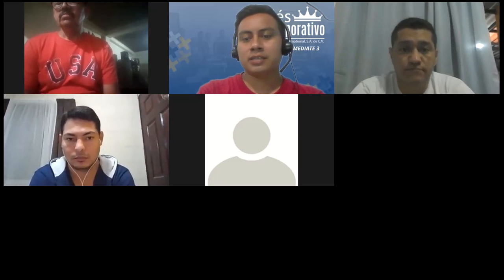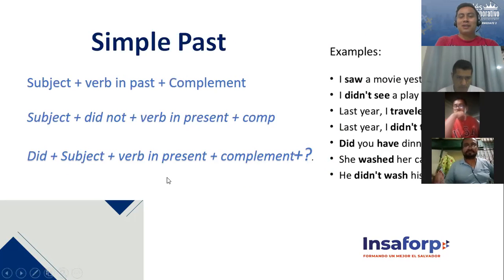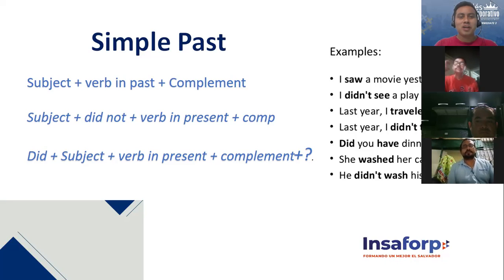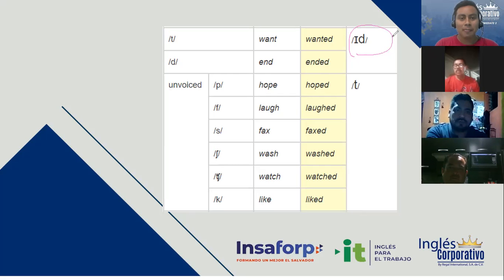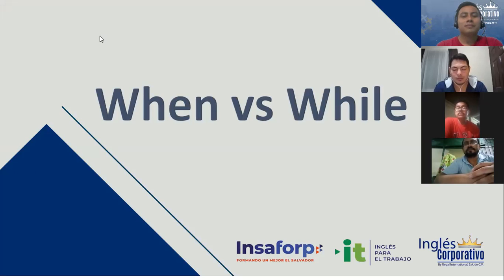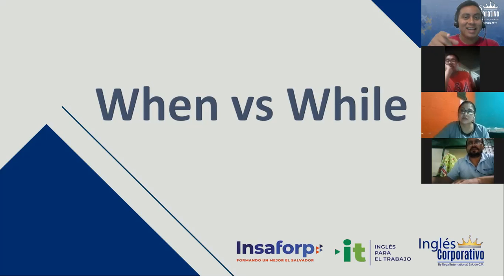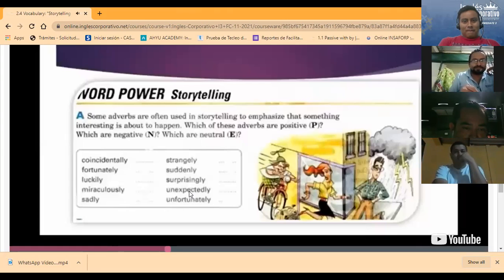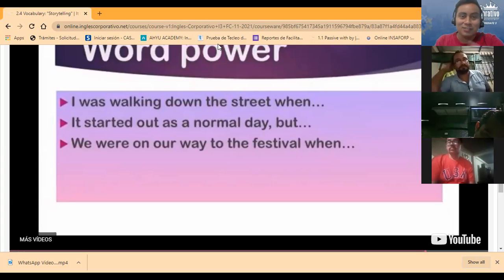Ingles Corporativo-Simple Past vs Past continuous/Adverbs (Session 4)